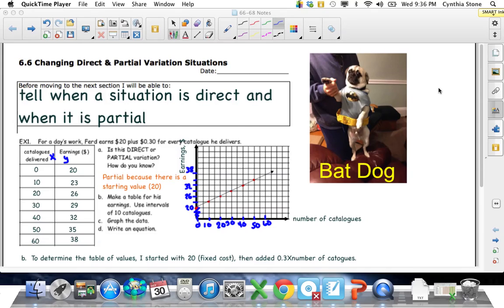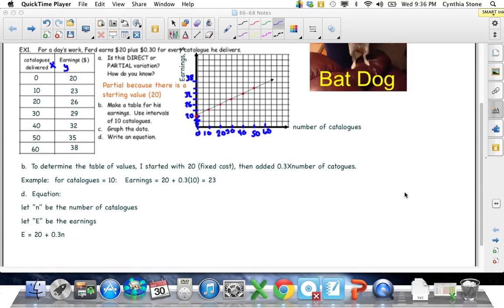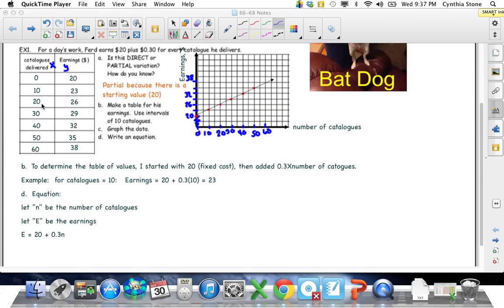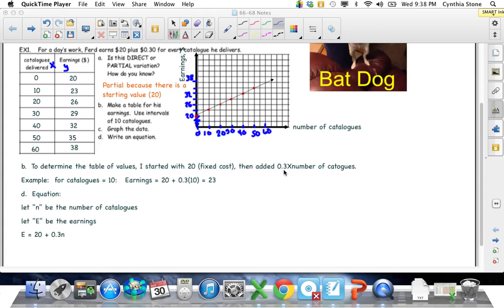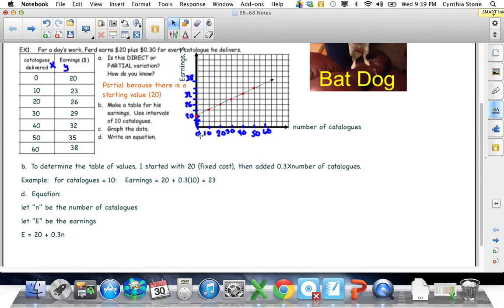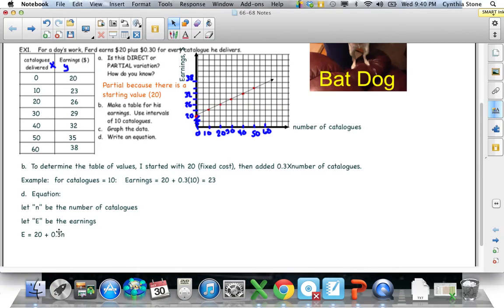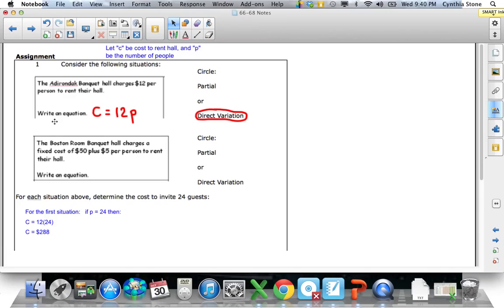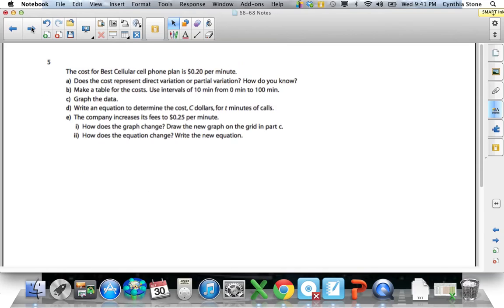6 6 1P